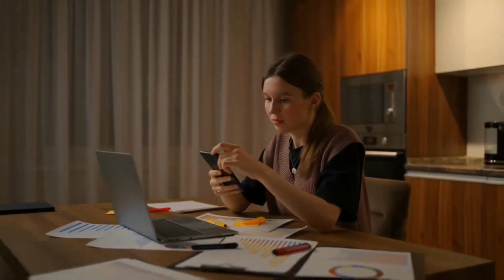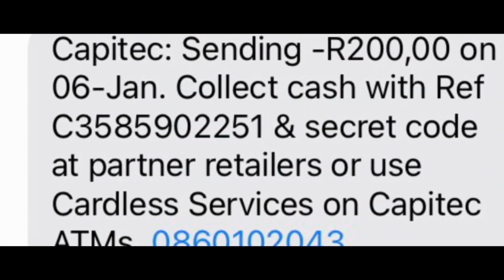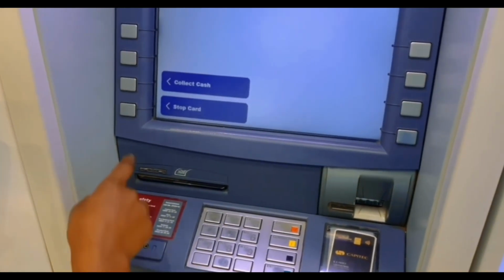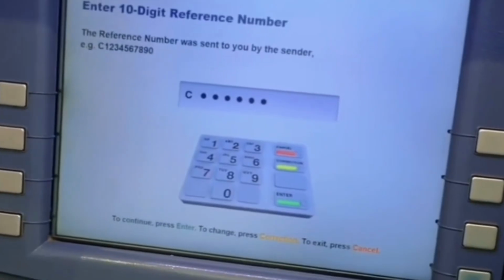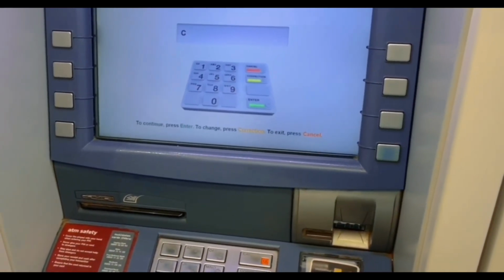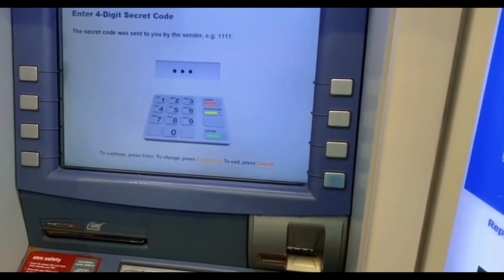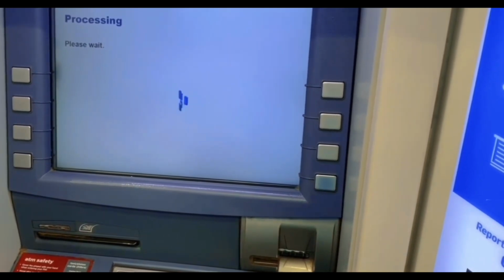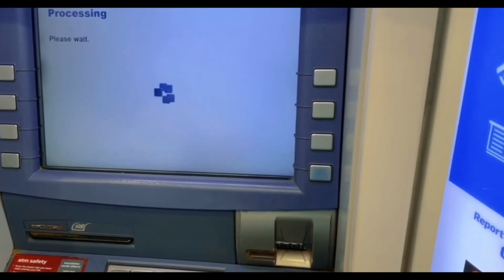Capitec Cash Send Withdrawal — EASY ATM Guide (No Card Needed!)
Need to withdraw Capitec Cash Send from an ATM but don’t know how? 🤔💰 In this step-by-step video, I’ll show you exactly how to withdraw Capitec Cash Send from any Capitec ATM without using a bank card! 🚀
Whether you received money from a friend or family member, this guide will make it super EASY and QUICK to get your cash in minutes.

🔥 No Capitec App needed
🔥 No Bank Card required
🔥 Simple & Safe steps